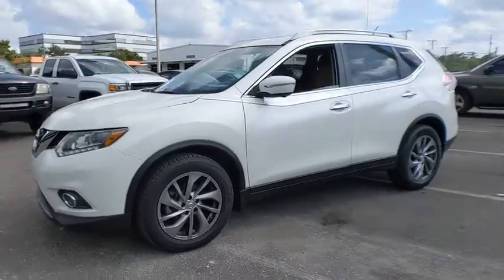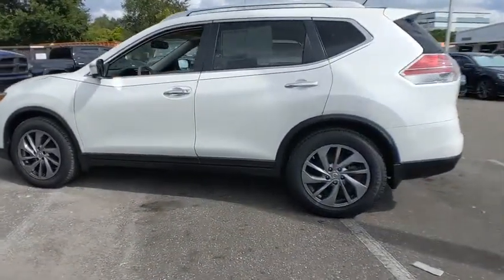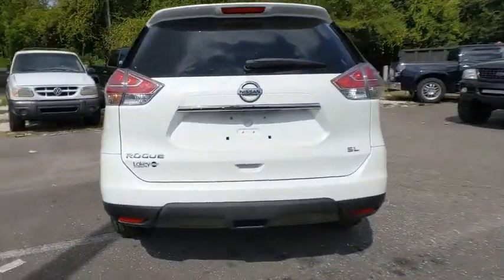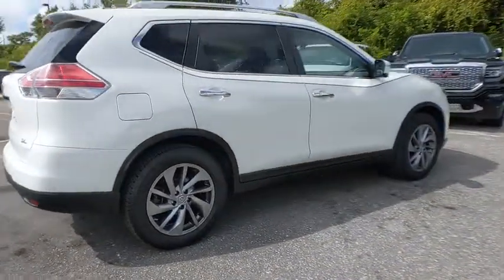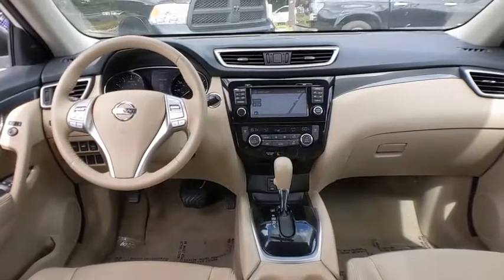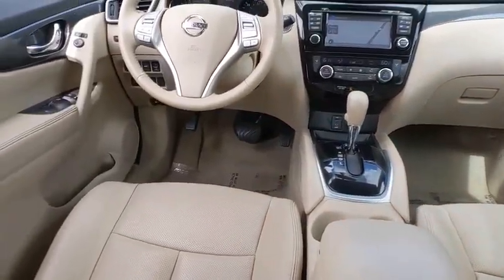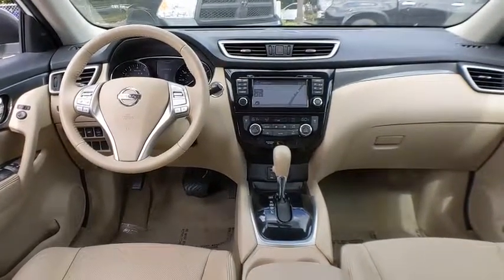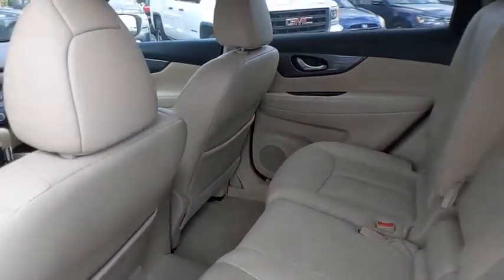2015 Nissan Rogue Clearwater FL NT789700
2015 Nissan Rogue SL

Lokey Nissan
27758 U.S. HWY 19 NORTH

Priced below KBB Fair Purchase Price! CARFAX One-Owner. Clean CARFAX. Certified.Pearl White 2015 Nissan Rogue SL FWD CVT with Xtronic 2.5L I4 DOHC 16V26/33 City/Highway MPG We want your trade in and we are willing to pay top dollar to get it!!!Home of the Lifetime Free Oil Changes! Family owned for over 63 years we are your volume dealer in Clearwater Florida. With over 450 new vehicles in stock, why shop anywhere else? Call now and ask to speak with our Award Winning Sales Team for more information on the vehicle shown in this listing.Nissan Certified Pre-Owned Details:* Roadside Assistance* Limited Warranty: 84 Month/100,000 Mile (whichever comes first) from original in-service date* 167 Point Inspection* Transferable Warranty* Warranty Deductible: $50* Includes Car Rental and Trip Interruption Reimbursement* Vehicle HistoryCall now and ask to speak with our Award Winning Sales Team for more information on the vehicle shown in this listing. Internet price includes all discounts and rebates, dealer must retain financing. Not all customers will qualify for all rebates, financing or incentives used to obtain the online price. Pricing does not include reconditioning or certification where applicable. Pricing is plus tag, tax, dealer doc fees and title fees. See dealer for details.